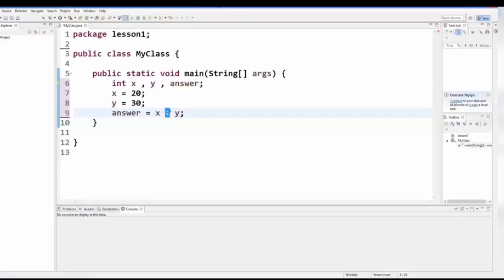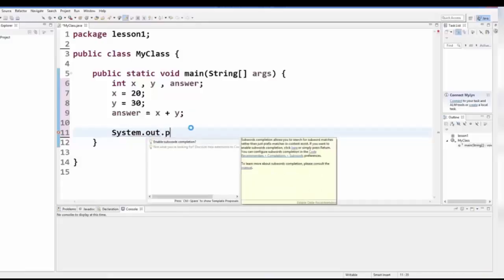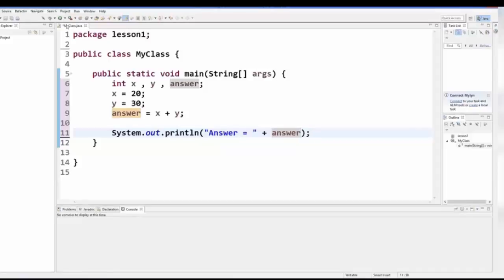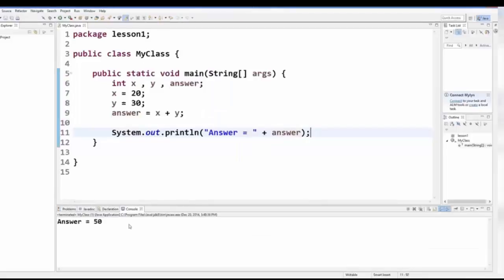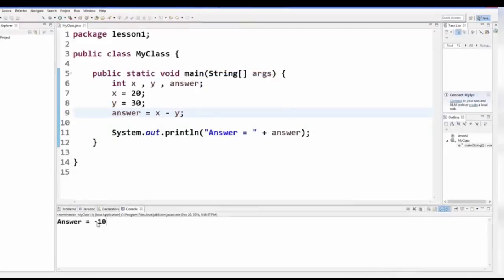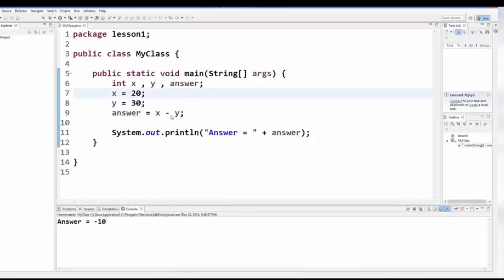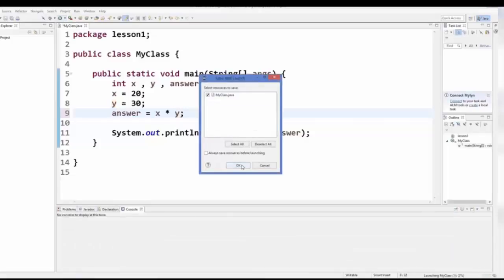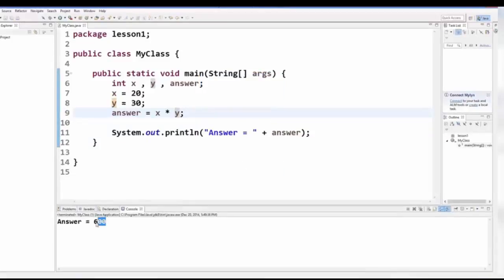Java Tutorial For Beginners Part _5 Arithmatic Operations (tutorial Step by step)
java examples for beginners. java beginners tutorial.mit java programmieren. java online tutorial. compiler java. Java (Beginner) Programming Tutorials. Java For Beginners . The Java™ Tutorials . Welcome - Learn Java - Free Interactive Java Tutorial